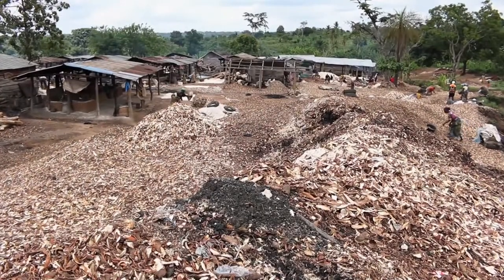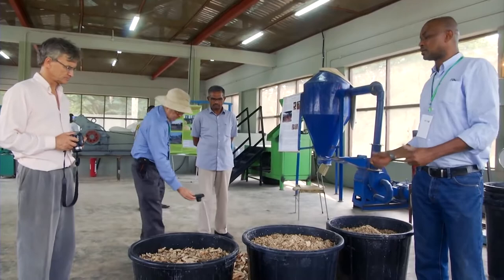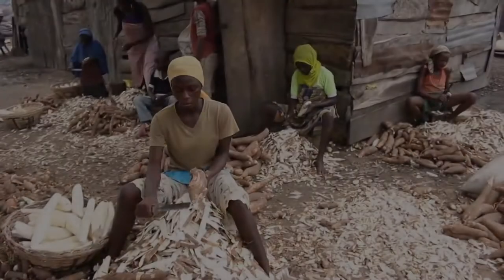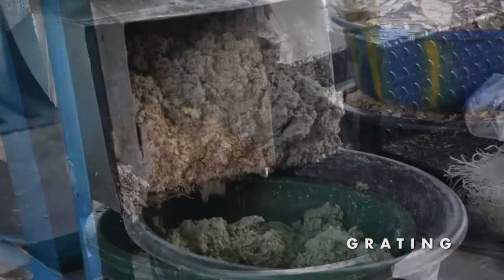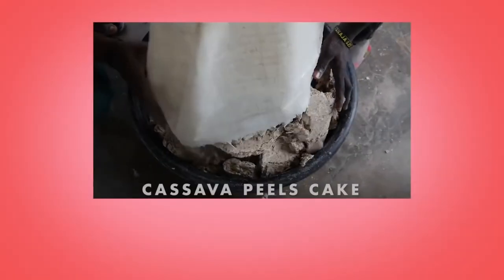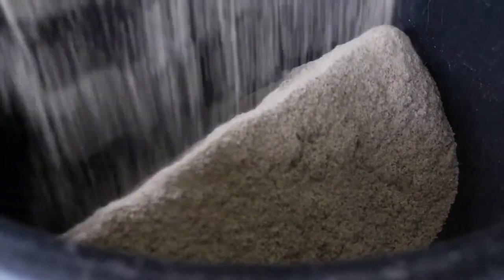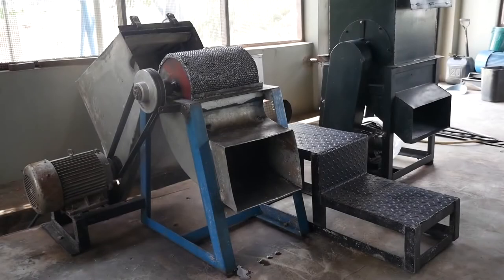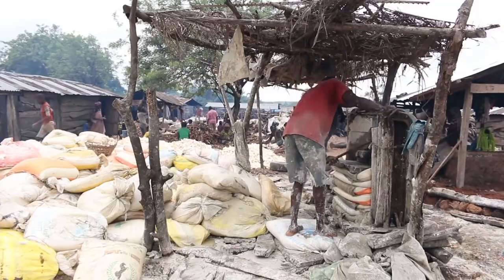Animal Feed problem solved| cassava peel transformed | Livestock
This video explains how cassava peels can be dried and converted into animal feed - reducing environmental waste, feeding animals and providing livelihoods